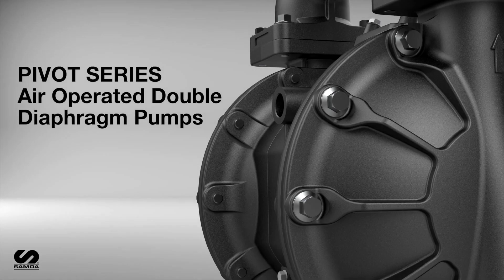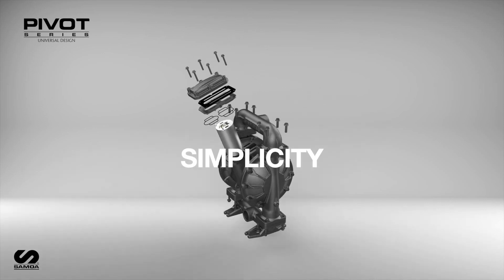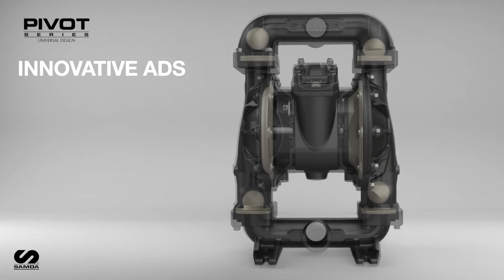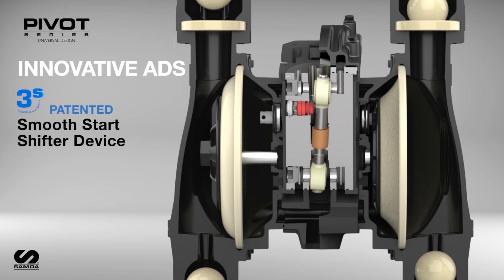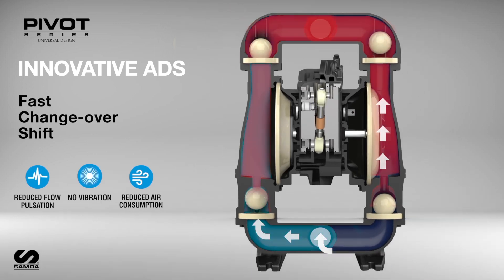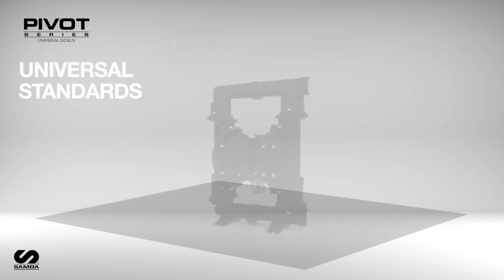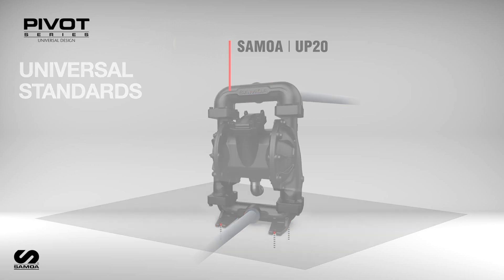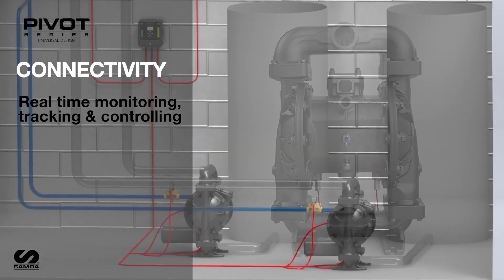SAMOA PIVOT Series Air operated Double Diaphragm (AODD) Pumps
PIVOT Series Air-operated double diaphragm (AODD) pumps are available in different sizes, from 3/8” to 3”.

Availability in multiple range of metallic and non-metallic materials such as Aluminium, Ductile Iron, Stainless Steel, Polypropylene, Conductive Polypropylene, PVDF and Conductive Acetal with an extensive range of membranes, seats and balls which offers a with a wide compatibility of fluids and applications.

PIVOT Series makes the difference through:
• Exclusive Frictionless PIVOT-SHAFT Air Valve that results in:
o Higher flow delivery.
o Smooth operation.
o Reduced flow pulsations.
o No pump vibration.
o No stall operation.
o Low-pressure start up.
o No icing.
o Quick and easy servicing.

• Universal standards:
o Matches relative dimensions of main competitive brands, allowing easy swap-over.
o Easy swap-over and upgrading of your old pumps.

• Optimized design for maximum performance.
• Premium materials for a long and reliable service life.

ATEX certified versions available
Can be configured to connect a Smart Pump-Controller System to activate, control and monitor your pumps.

SAMOA, a privately owned company, is a leading European manufacturer of Fluid Handling Equipment. SAMOA products are used for transfer, dispensing, dosing and recovery. SAMOA designs and manufactures a wide program that includes air operated piston and diaphragm pumps, volume flow meters, delivery guns, electronic components for inventory control systems, hose reels, hand pumps and accessories.